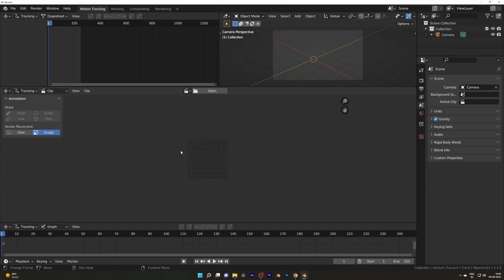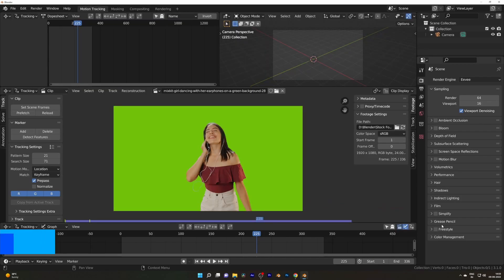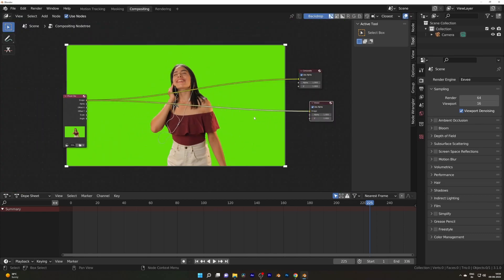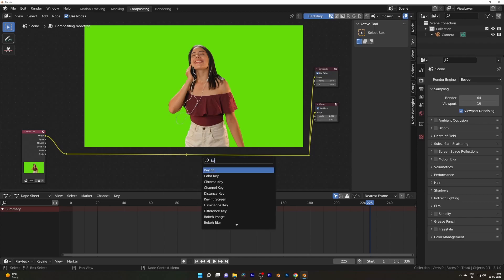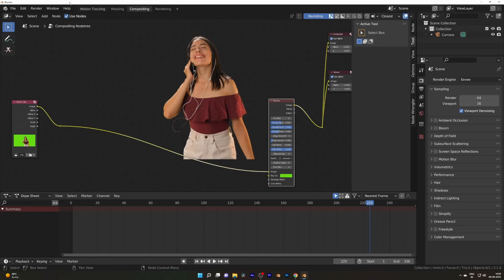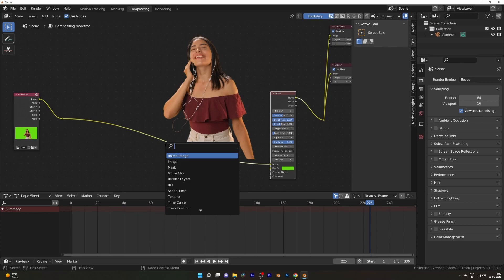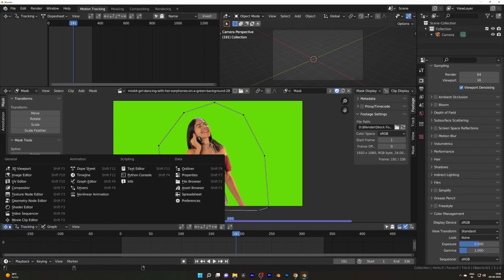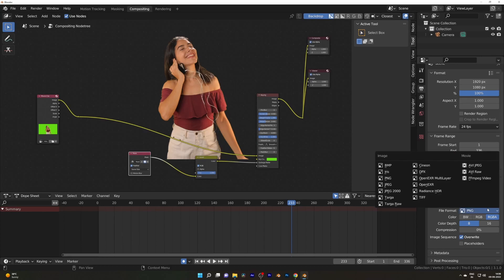Beginner Blender VFX Tutorial Green Screen & Masking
Here is a beginner-friendly tutorial on how to remove the green screen and do masking in Blender. So, if you are new to blender VFX hope this might help you a lot.

Timecodes
00:00 Intro
00:07 Setup
01:20 Keying
02:00 Masking
02:15 Adding mask into keying node
02:40 Animating mask
02:55 Render setting
03:18 Outro

My Essential Tools and Gear for VFX, Sculpting, and Content Creation

Tripod I Use for Shooting Green Screen Footage

Green Screen for My VFX Videos (8x12 FT)

Best Phone Holder for Tripods – Ideal for Shooting Without a Camera

Graphic Drawing Tablet – Perfect for Sculpting

My 27-Inch Monitor – Great for Work and Productivity

Comfortable and Affordable Keyboard I Use

HP Mouse – Designed for Comfort and Smooth Use

Anime-Themed Mousepad – A Must-Have for Fans

Microphone I Use for High-Quality Audio Recording

Reliable External Hard Drive for Extra Storage